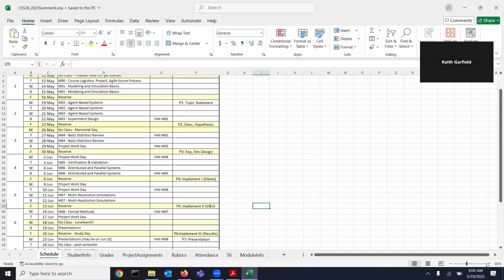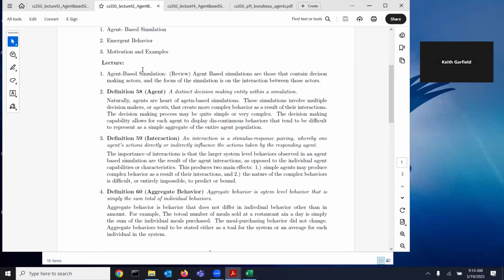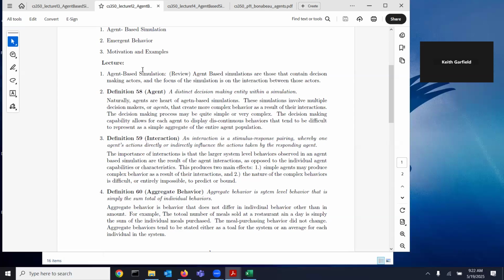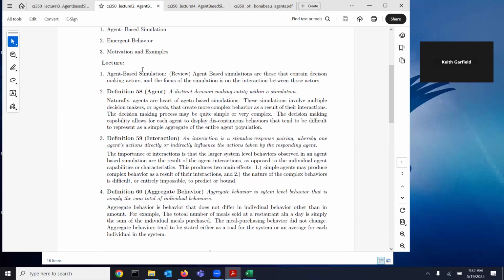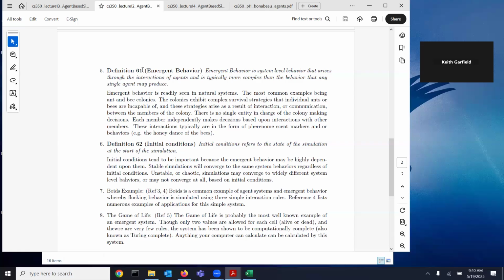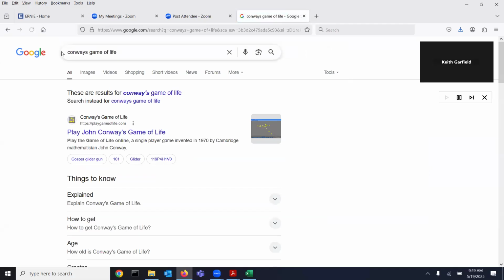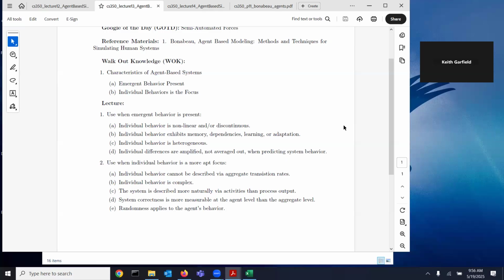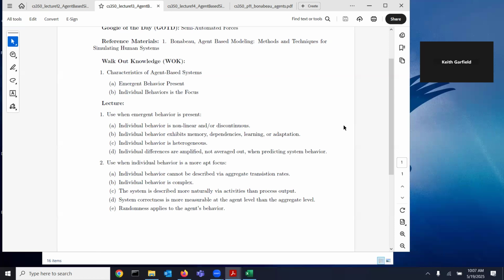CS350/CS528 - Summer 2025, Module 02.1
ERAU Daytona Beach
CS 350 Modeling and Simulation, and
CS 528 Agent Based Systems.
Module 02 - Agent Based Systems, Lecture 1
Summer A, 2025